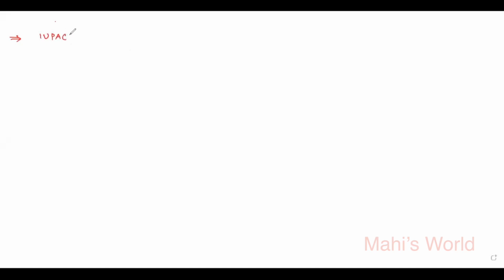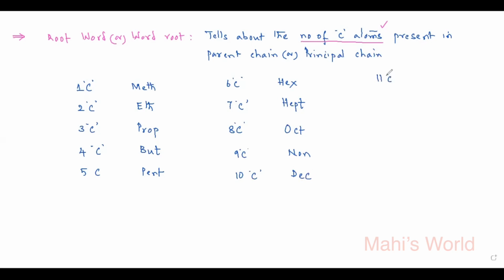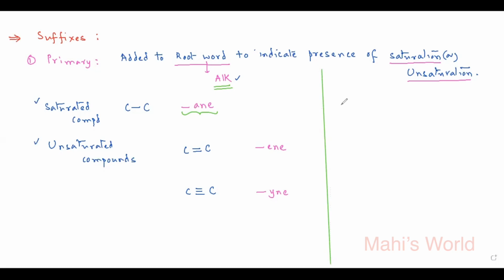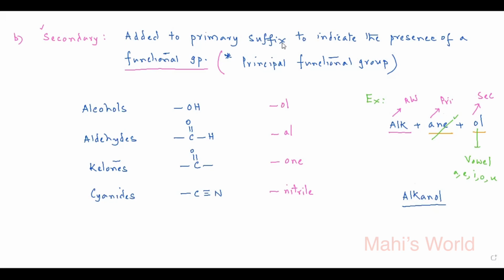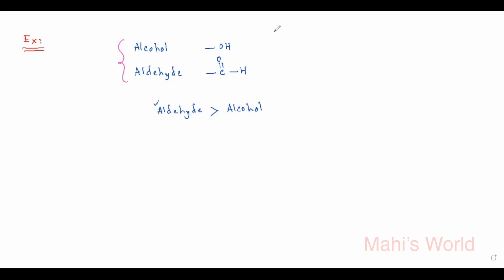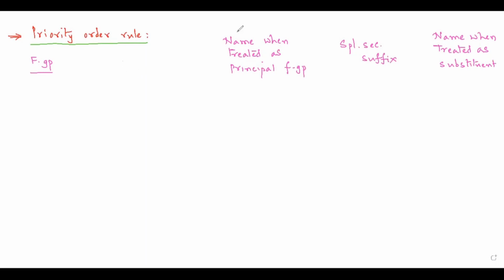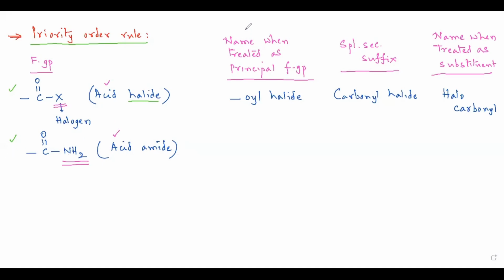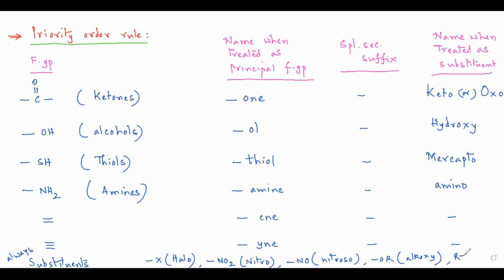Organic - IUPAC Nomenclature - Rules